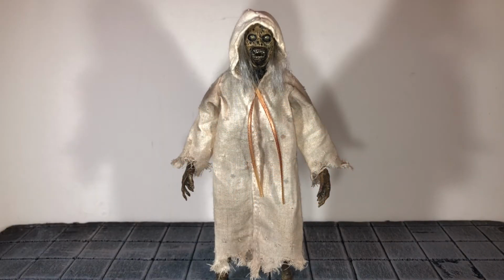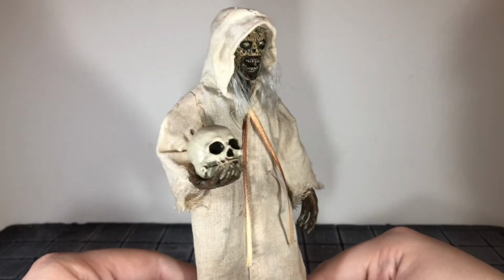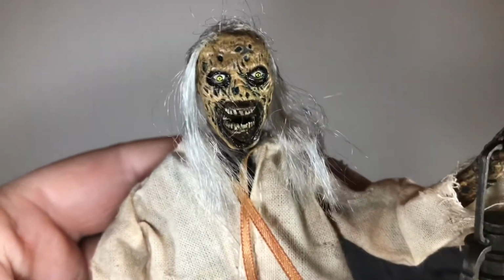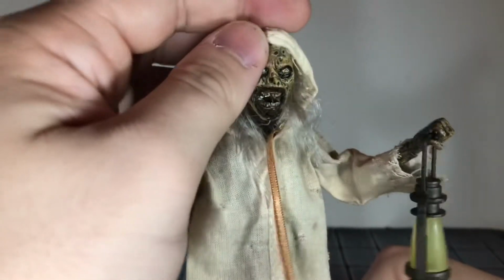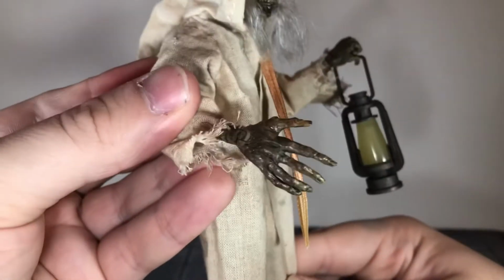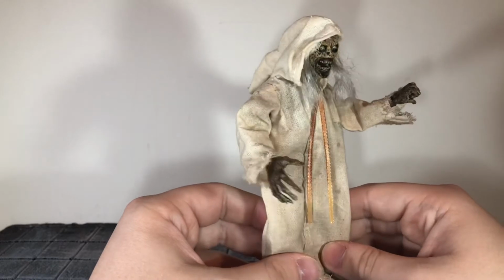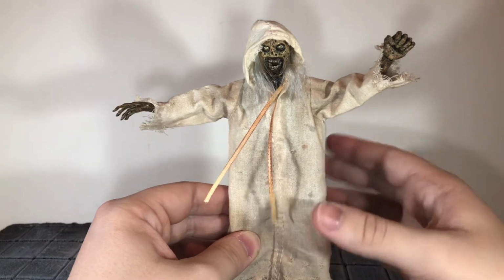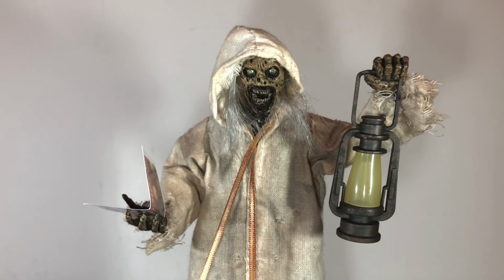NECA Creepshow The Creep Review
Today I’ll be reviewing the NECA Creepshow The Creep figure!